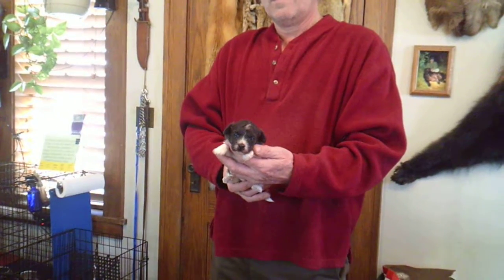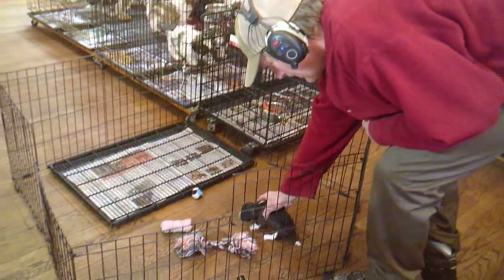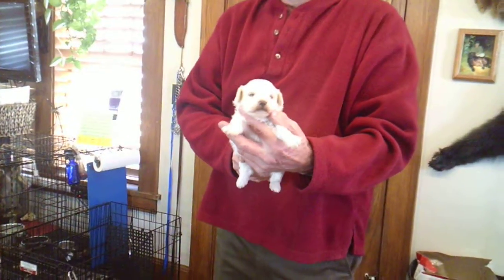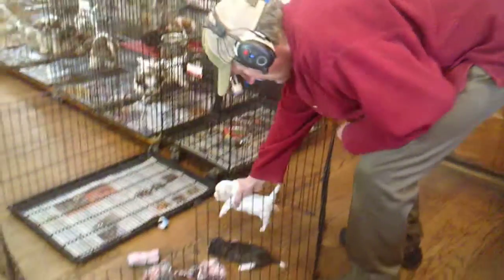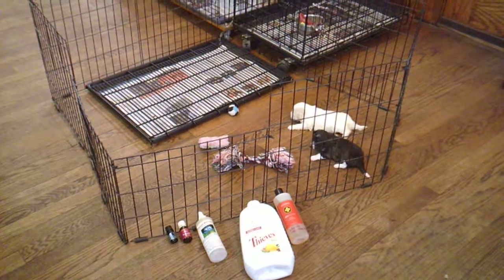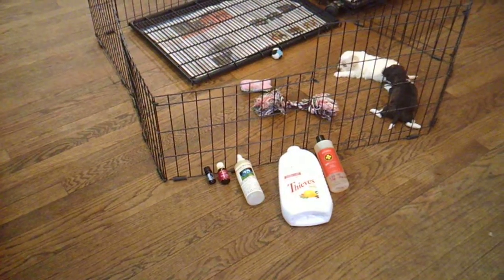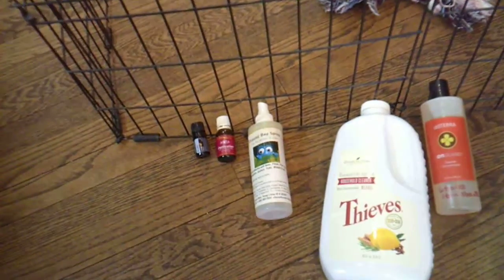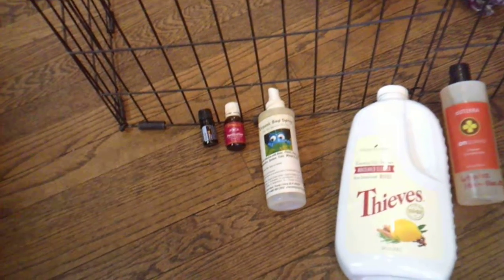dottie12222017m1m2 on 1 13 2018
/4 shih tzu-1/4 poodle-1/2 bichon
born 12/22 2017
mother dottie
male $575
dottie m2 are available
dottie m1 is SOLD
female $725
x are available
x is SOLD
m=male f=female
mother 12# father 7.5#
range 7-14#
7 weeks on 2/10
9 weeks pickup 2/24
non-shed hypo-allergic
3  weeks